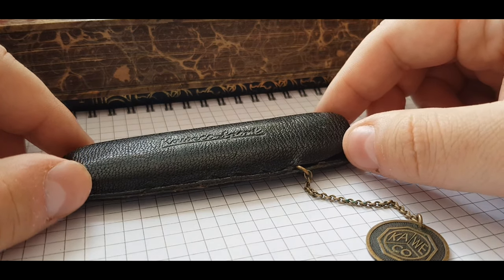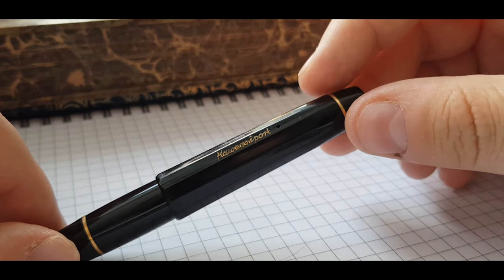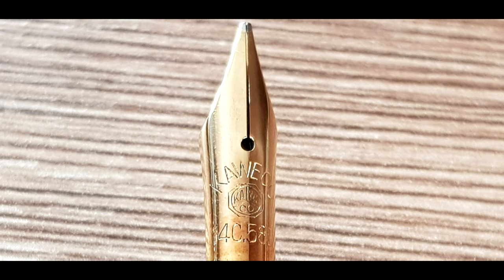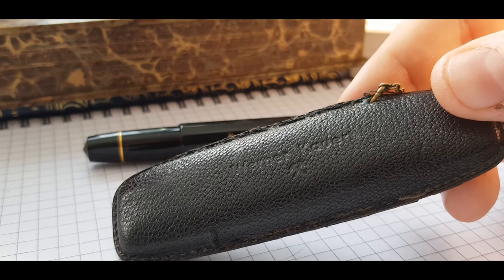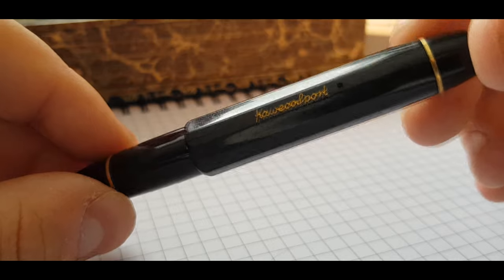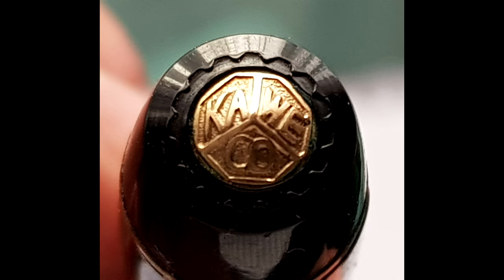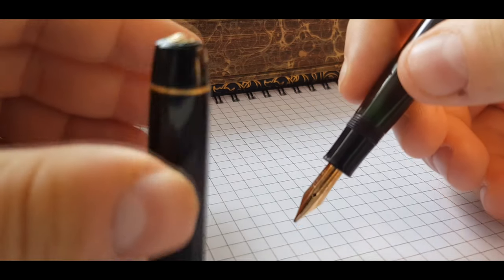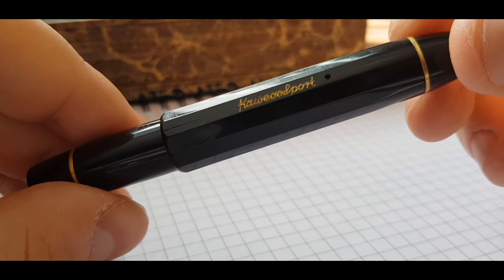Vintage KAWECO Sport 12 from 1953 Fountain Pen Review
This is a fountain pen review of a small pocket pen from 1953, the KAWECO Sport 12. The KAWECO Sport 12 is a beautiful example of the German pen industry at it's best.